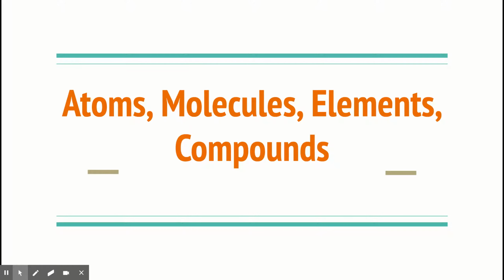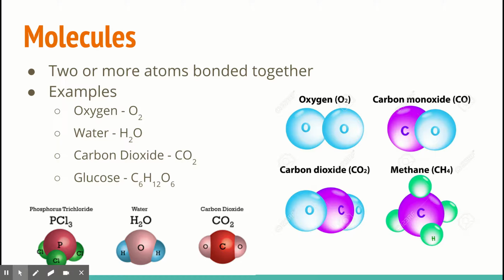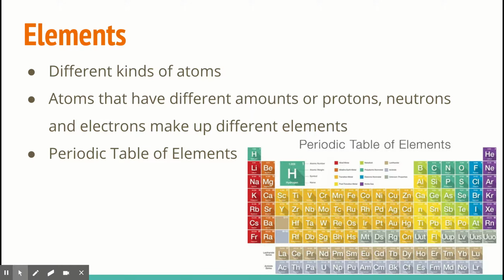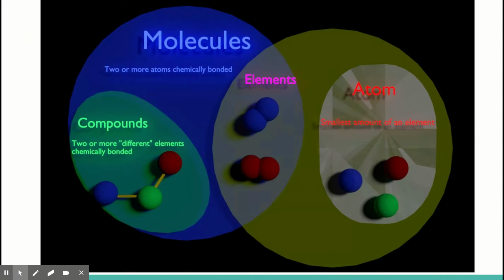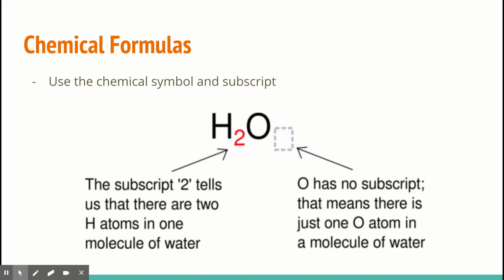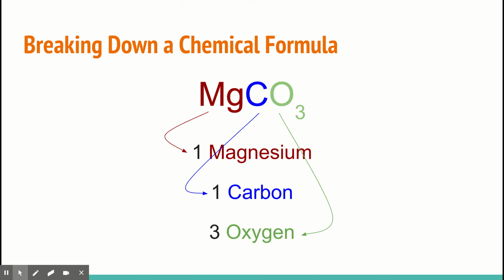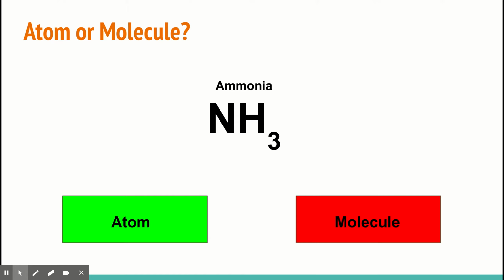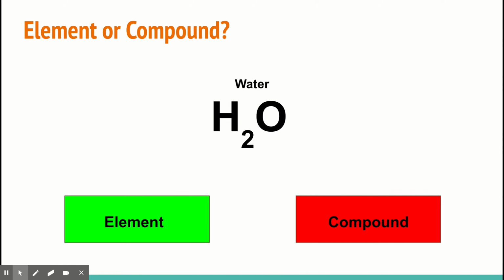Atoms, Molecules, Elements, Compounds2020 - Google Slides